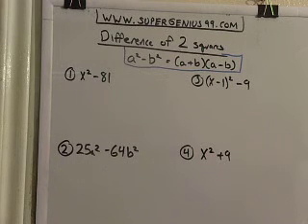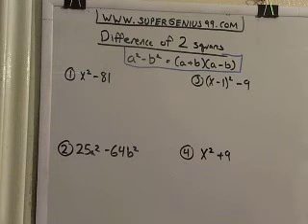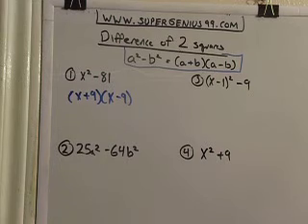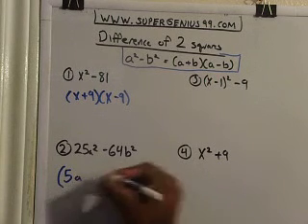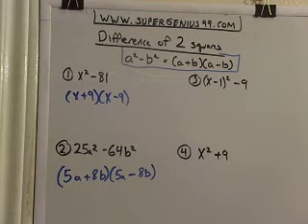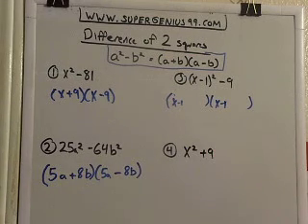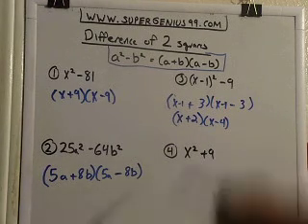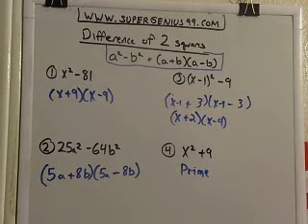Difference of Squares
This video lecture is about the difference of squares( Difference of two squares). It will show you how to factor the difference of squares.